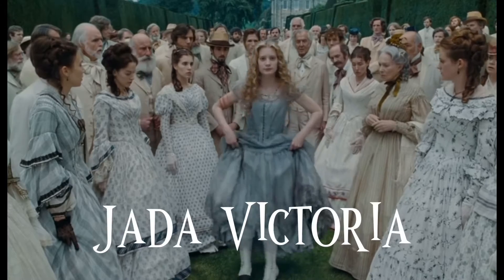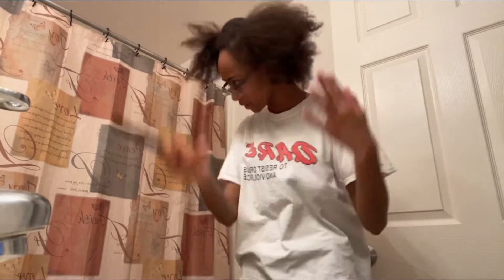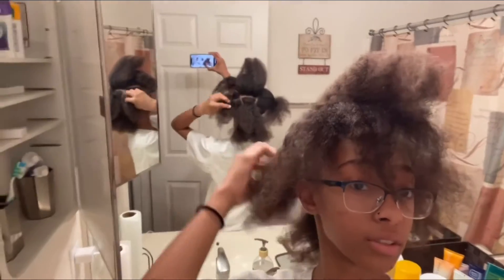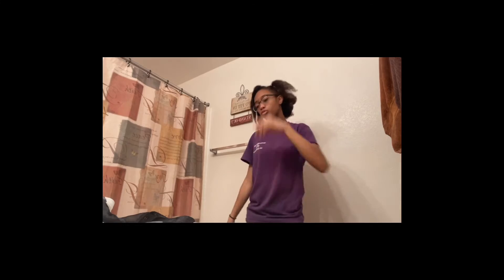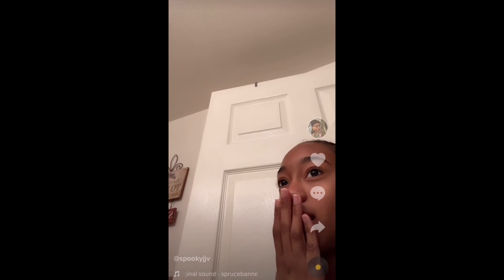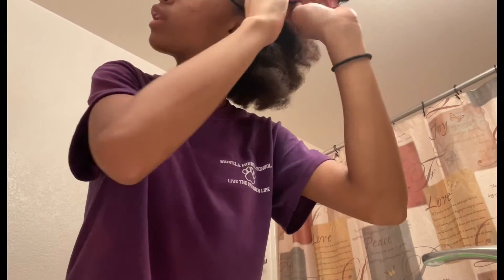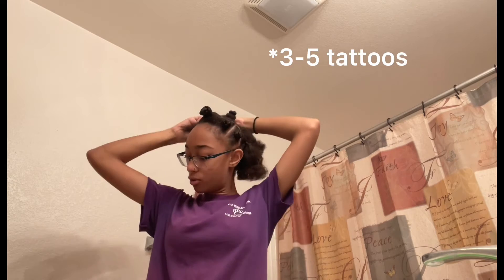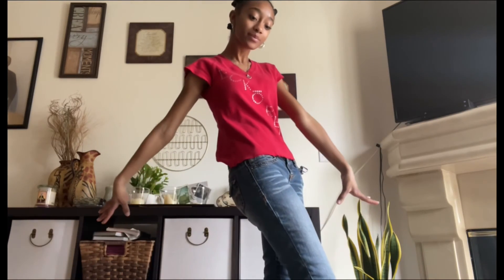RECREATING my fav BABY picture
OMG this hairstyle was cute, but I’m NEVER gonna do it again
maybe on my daughter but not on me😂

Oh yeaa, my ig got hacked by sum1 tryna make holograms if ppl in Florida,

NEW IG: @spookyjjv
comment ur ig to be added back🤍